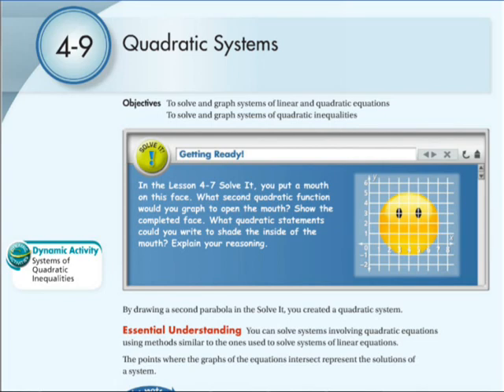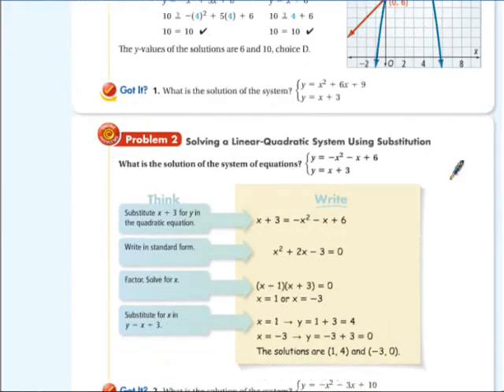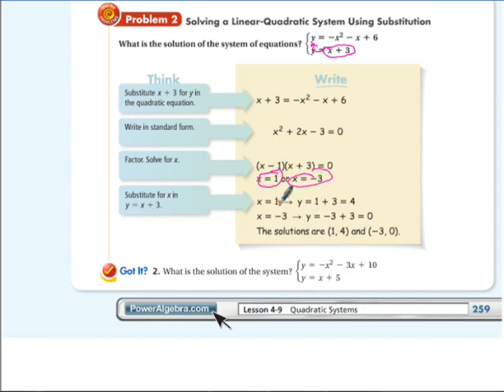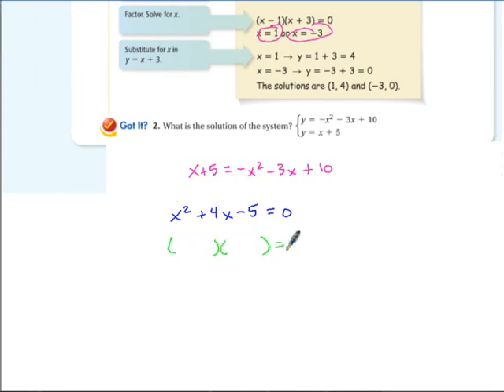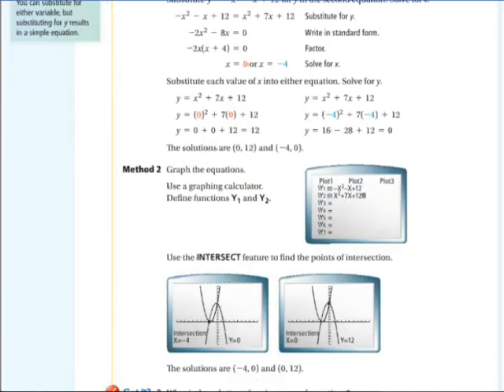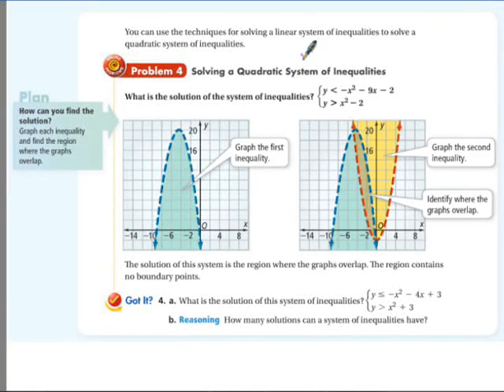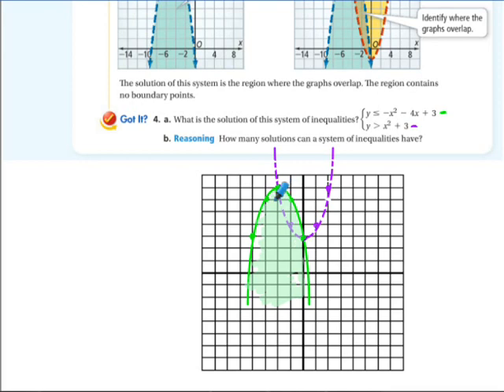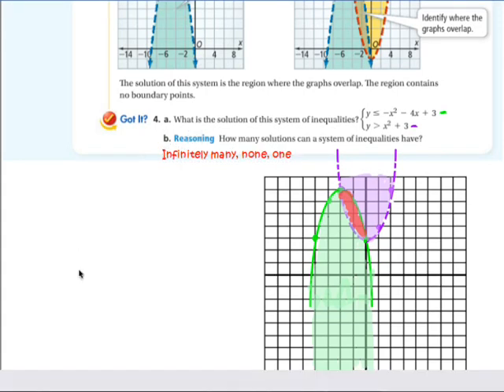4-9 Quadratic Systems